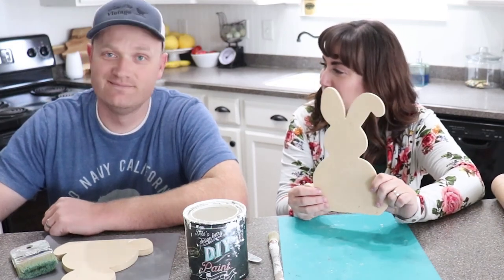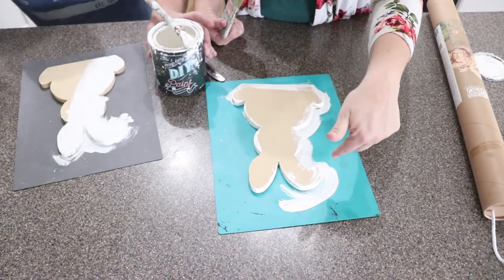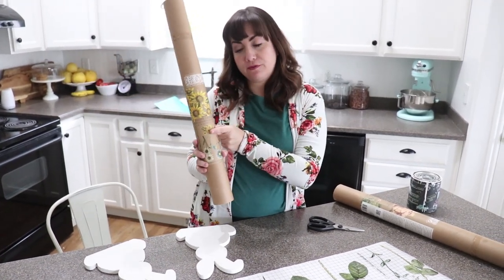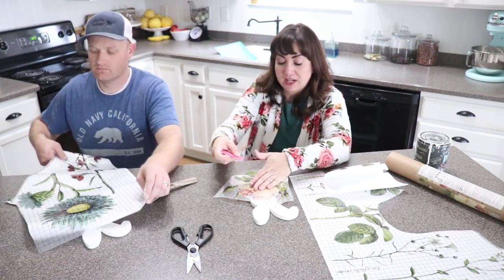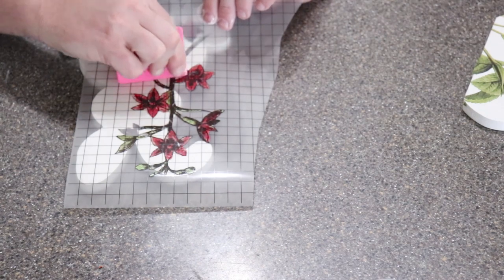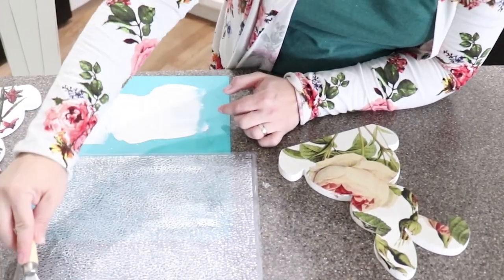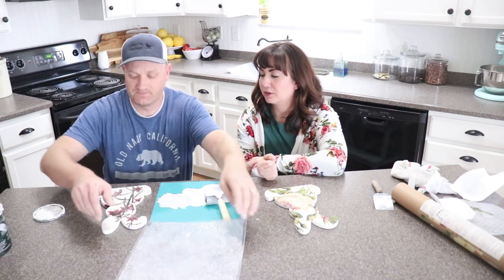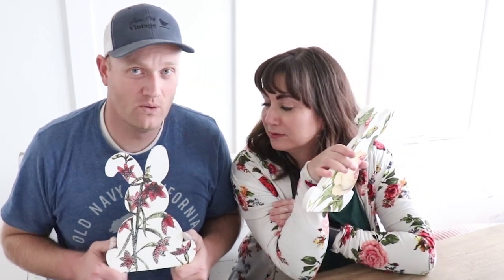Spring Decor | Bunnies Plus Crackle Stamp Effect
Spring Bunnies are here!  I love how these bunnies turned out using IOD transfers and stamps.